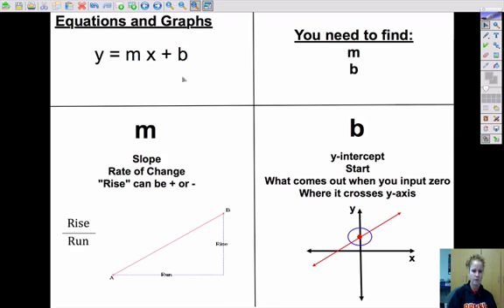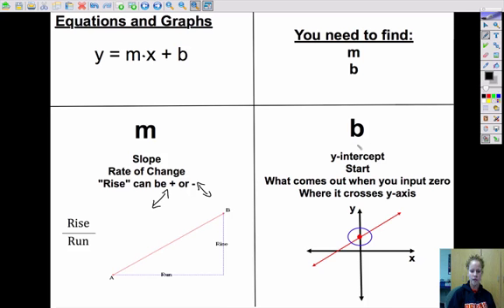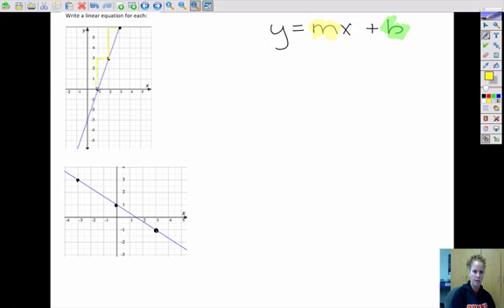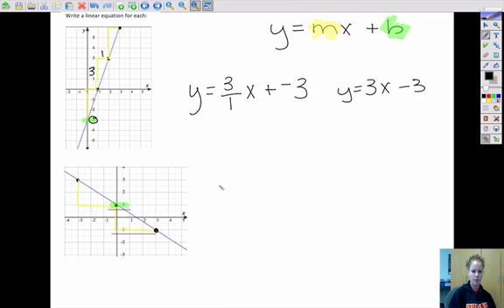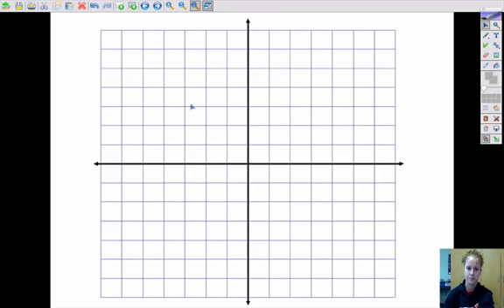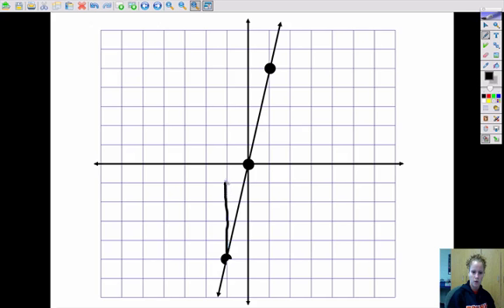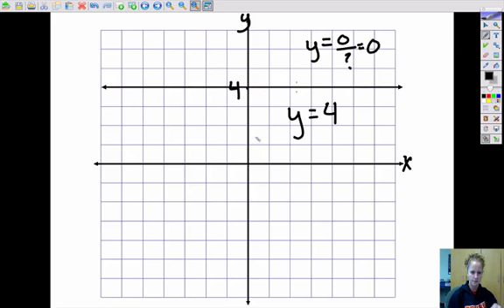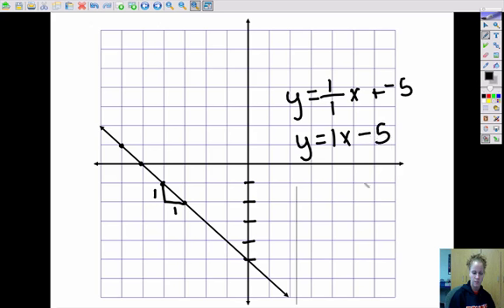Writing Equations from Graphs